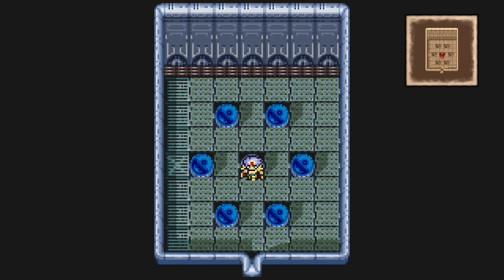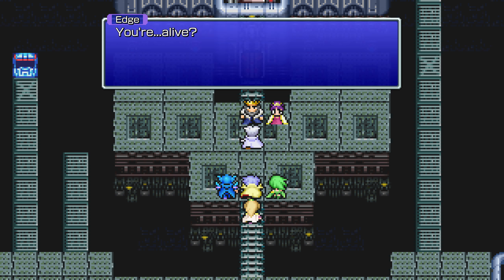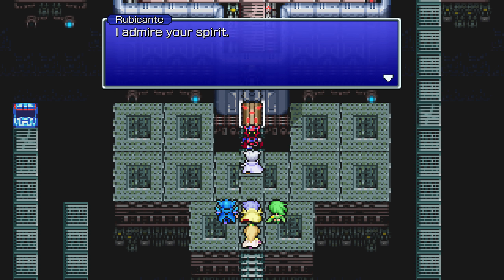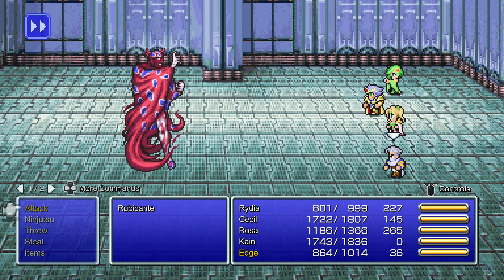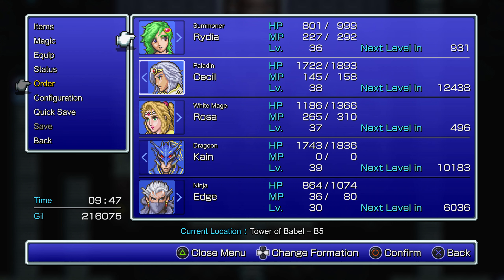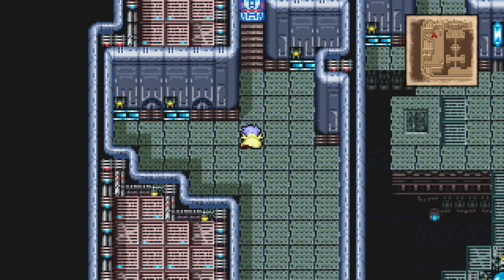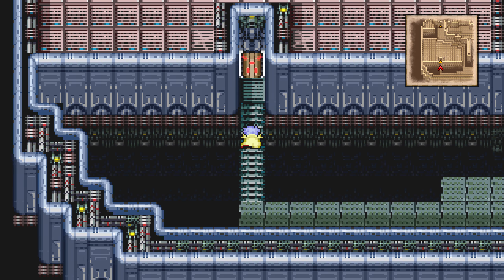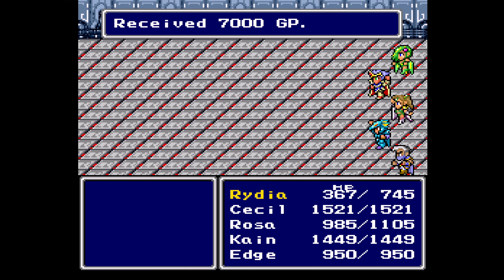Let's Play Final Fantasy IV Pixel #34 - Rage Win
In this episode of Final Fantasy IV, we track down Rubicante at the Tower of Babel to make him pay for his actions.

New Enemies: Rubicante, Mythril Golem

Total Bestiary ID completion: 1-71, 73-78, 84-91, 92-96, 98-107, 158-181, 191

Recommended Equipment against Rubicante
Rydia: Rod of Change, Gold Hairpin, Black Robe, Rune Armlet
Cecil: Icebrand, Ice Shield, Mythril Helm, Ice Armor, Mythril Gloves
Rosa: Mythril Staff, Sage's Miter, Sage's Surplice, Rune Armlet
Kain: Ice Shield, Ice Lance, Mythril Helm, Flame Mail, Mythril Gloves
Edge: Ashura, Dancing Dagger, Green Beret, Black Belt Gi, Rune Armlet